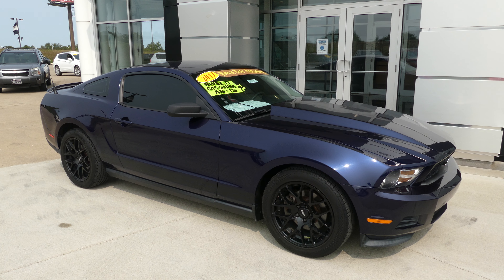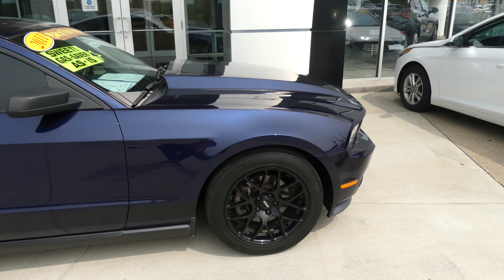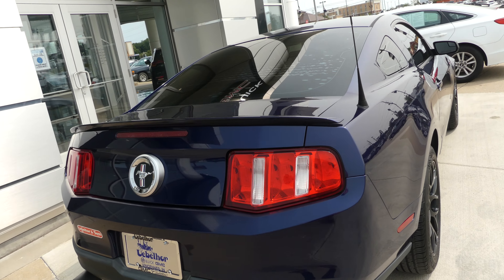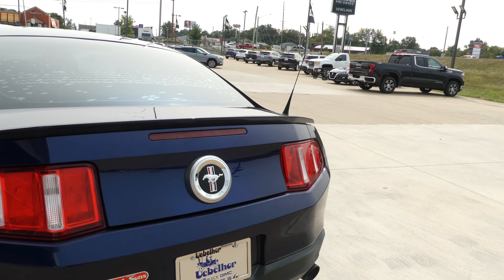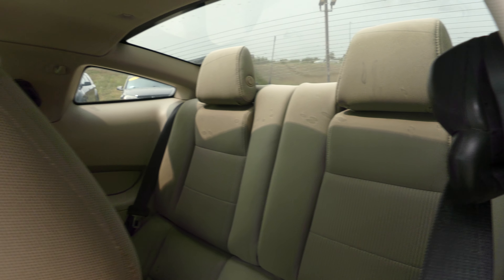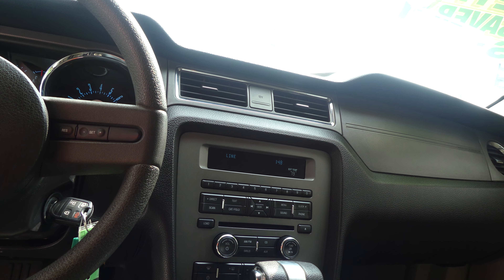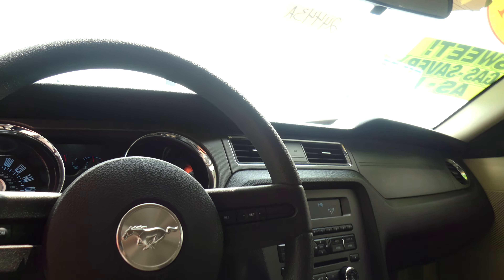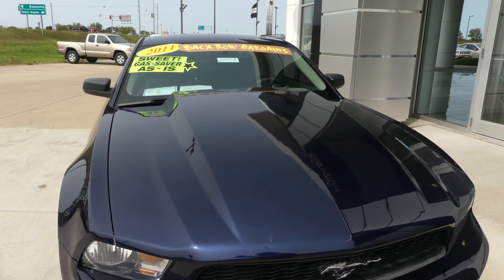[2011 Ford Mustang] Walkaround/Overview - (Stock 24443A)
We're open,
Monday-Friday 8AM-8PM
Saturday 8AM-5PM

-   626 Kimmell Road Vincennes IN 47591 US   -